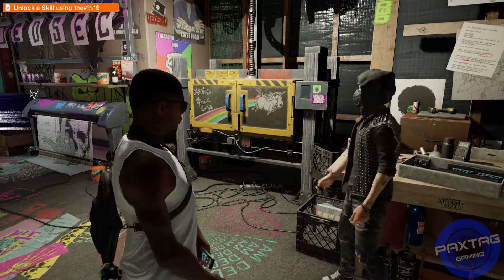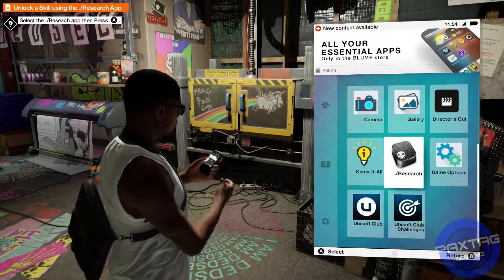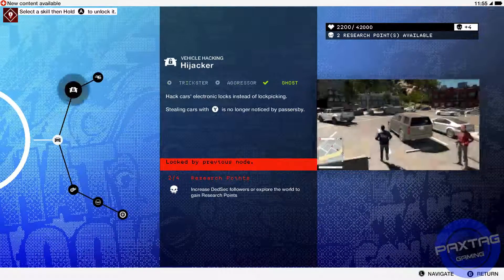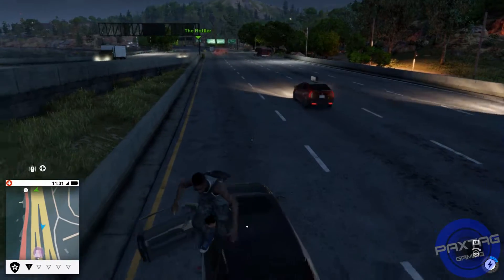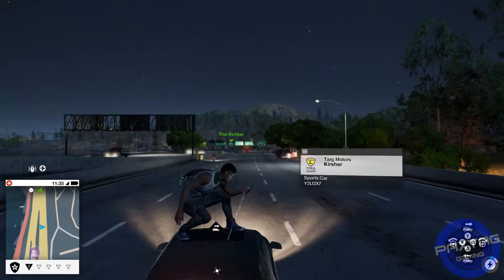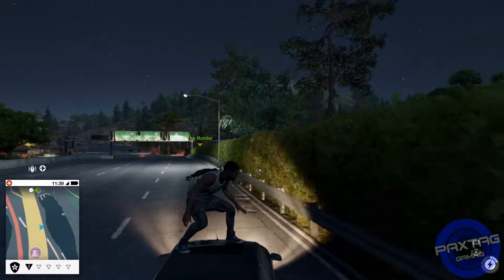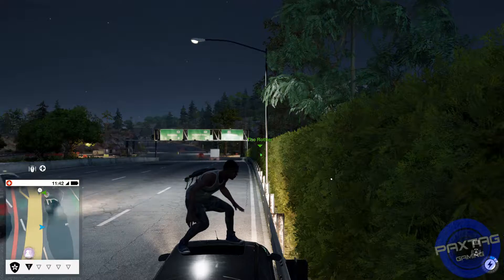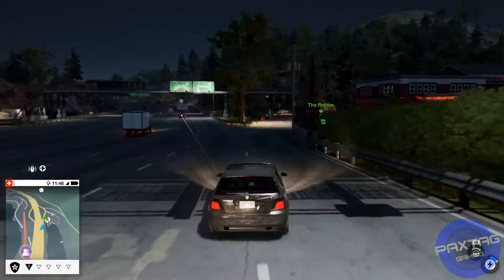Watch Dogs 2 - LET ME RIDE Achievement/Trophy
Travel 200 meters on top of a car by hacking it